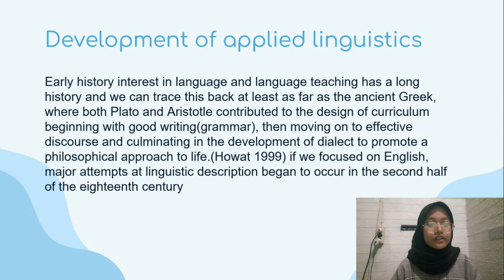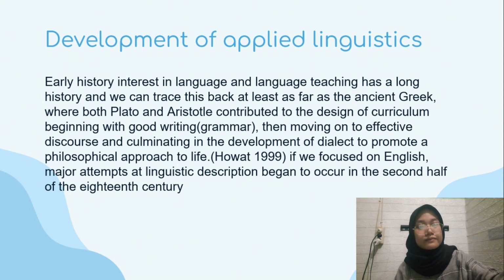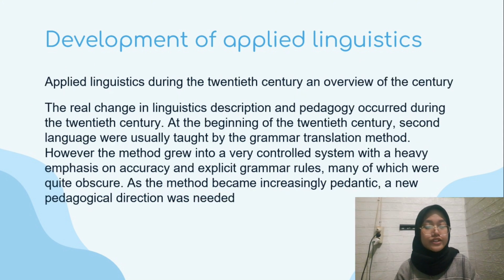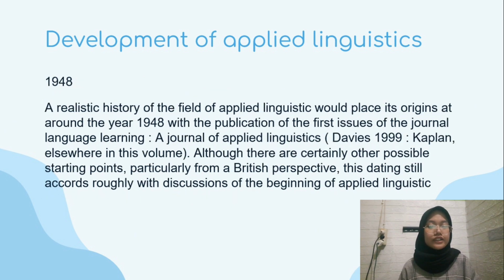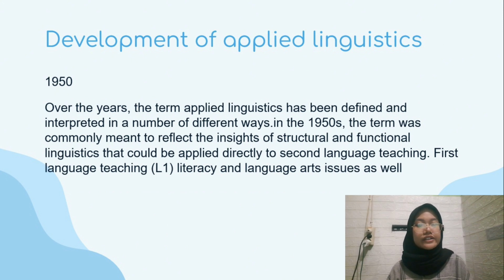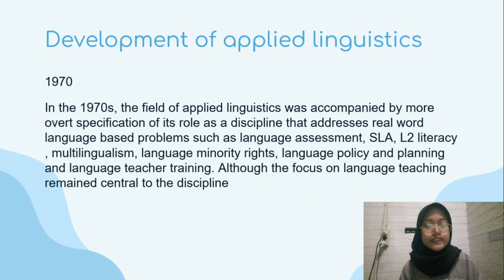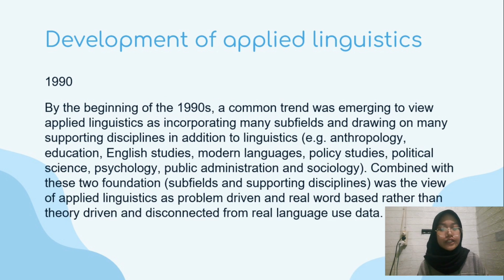uts applied linguistics